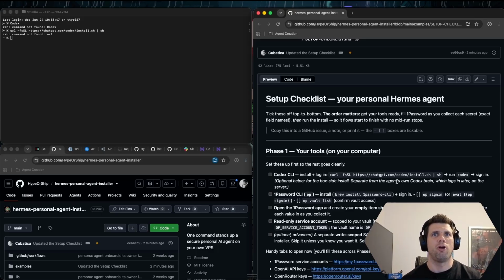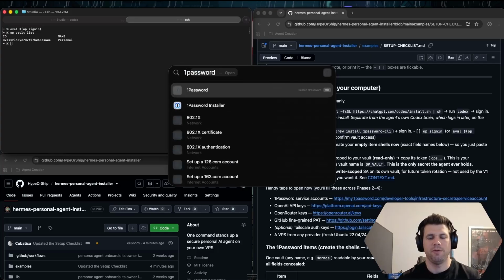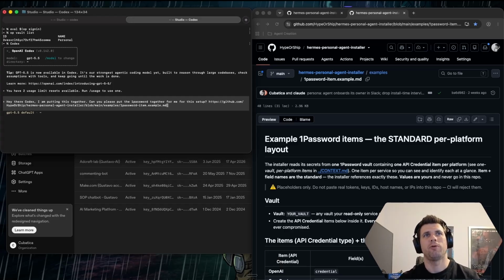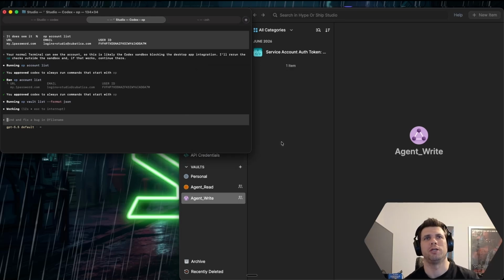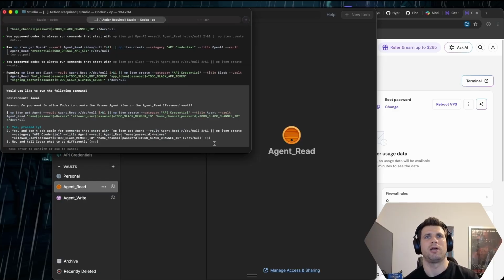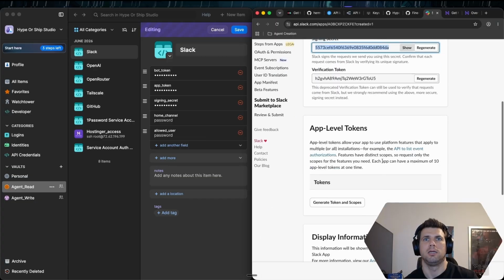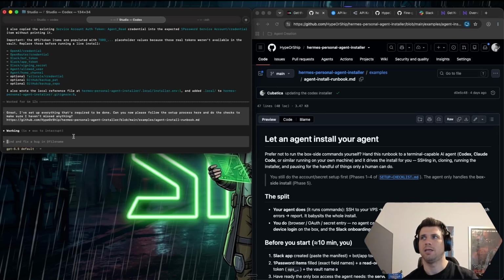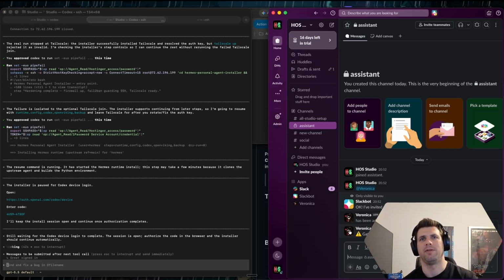Your First Secure AI AGENT in 15 Mins - No Code - No Fear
💬  Episode Info:
Want your own AI agent that lives in Slack — built almost entirely by AI, on your own server, with no real coding? In this episode of Hype or Ship I take you from zero to a live, self-hosted AI agent you can message like a teammate — in about 15 minutes.

The trick: Codex (OpenAI) does the heavy lifting. You set up your accounts and keys, then let the agent install and wire everything together on a fresh Hostinger VPS for you. We install Codex, store every secret safely in 1Password (read + write vaults, service accounts), generate your keys (OpenAI, OpenRouter, Tailscale, GitHub), create a Slack app from a manifest, then run one installer that stands the whole thing up, with daily GitHub backups built in. By the end, your agent is live on Slack, replying to you in threads.

No deep coding, and no fear of the terminal. I walk through every click.

   • Hostinger
   • 1password
   • Slack
   • Tailscale+
   • Codex (OpenAI)
   • OpenRouter

   • A personal AI agent running on your own VPS (Ubuntu)
   • Connected to Slack — message it like a person
   • Persistent memory so it remembers you across conversations
   • A persona interview that gives it its own character + voice
   • Environment Secrets done right with 1Password
   • Daily backups with rollback using GitHub
   • The whole thing deployable in a few commands — once you have your access keys

⏱️ Chapters:
      •      0:00  Intro — what you'll build
      •      0:52  Get your access & setup
      •      1:33  Step 1 — Install Codex
      •      2:28  1Password + CLI integration
      •      3:48  Create your vaults (read / write)
      •      4:13  Service accounts
      •      4:56  Add your API keys
      •      5:48  Generate keys & tokens (OpenAI, Tailscale, GitHub)
      •      7:48  Set up the Hostinger VPS
      •      10:30 Create the Slack app
      •      11:48 Channel & member IDs
      •      12:48 Run the installer
      •      14:15 Codex login
      •      14:59 Your agent is live in Slack
      •      15:41 Wrap-up & next episode

👋 Follow Hype or Ship — where we take the hype out of AI and focus on what is worth Shipping.

If this helped you build your own agent, drop a 👍 and let me know what I should build (or break) next.